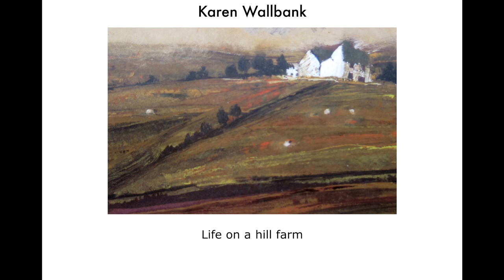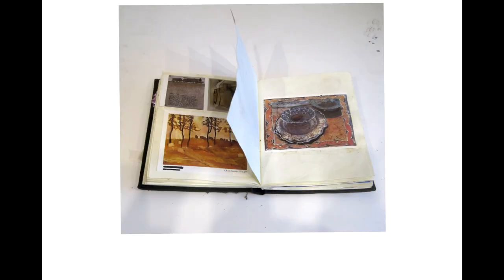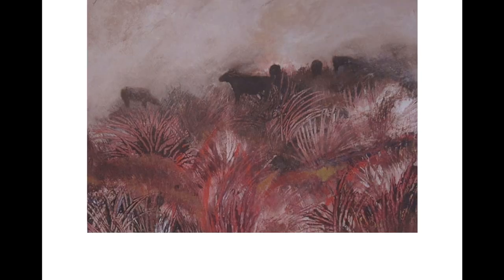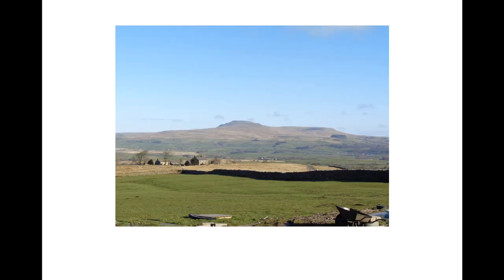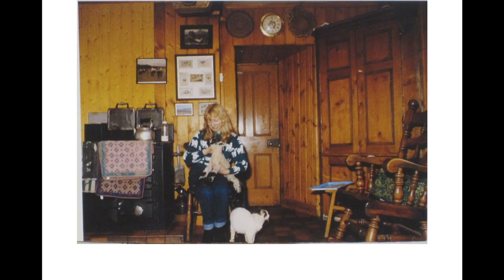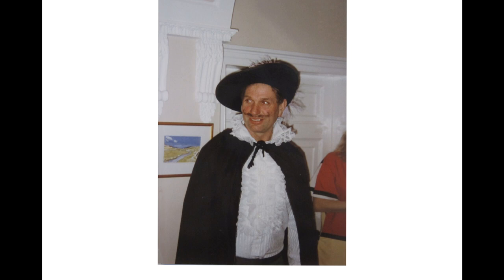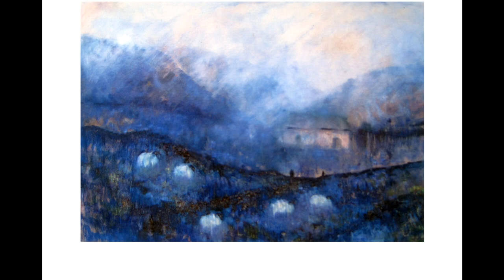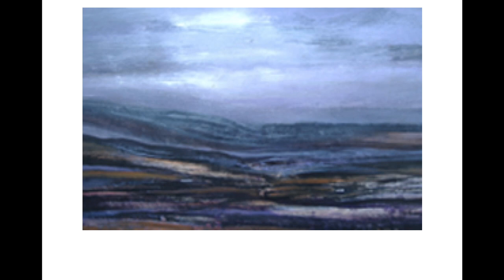KAREN WALLBANK; paintings from the hill farm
Painter Karen Wallbank turned down a place at Goldsmiths College of Art to marry a farmer on the Cumbria/Lancashire/ Yorkshire borders. When gallerist Chris Wadsworth found her  in 1987 she was painting in a cluttered dark barn. She was pregnant with her third child;  playing a full part in the running of the farm, snatching odd moments to paint;  with her husband George nagging her to do something useful and paint gate rather than spend time painting. and had never  sold a painting.
 Her first sale - five of her paintings were sold at Castlegate House  gallery in the christmas exhibition in 1987 followed by her first solo show in May 1988 after her 3rd child was born by which time George had revised his attitude to her painting. "I like this art lark" he was heard to say at the opening of her solo show  standing in front of a huge misty canvas  "she's mekking more per head of sheep than I am!"
Find out what happened next and see film of her shearing  sheep and painting and finding success in London.
This is the story of one woman's success and a unique  30 year old friendship  between Chris and Karen.
" she was so suspicious of me  when I found her" says chris " she thought I was a con woman. "I'd nearly given up trying to find  her remote farmhouse in that impenetrable mist. It's like cowboy and indian country up there!" I'm glad I didn't.